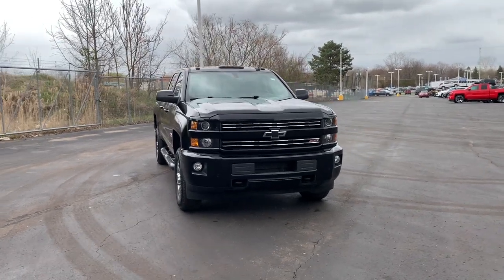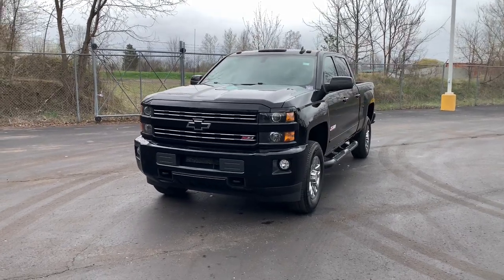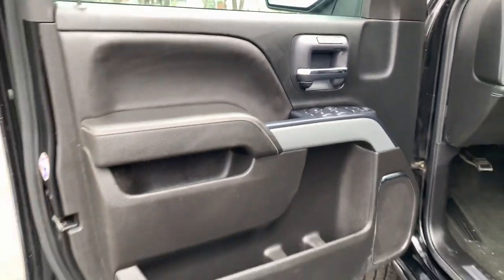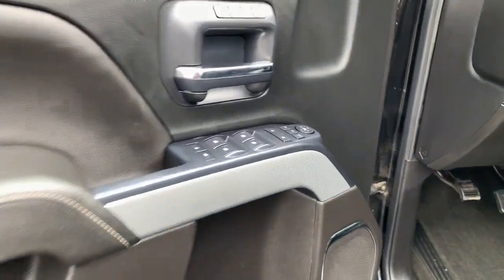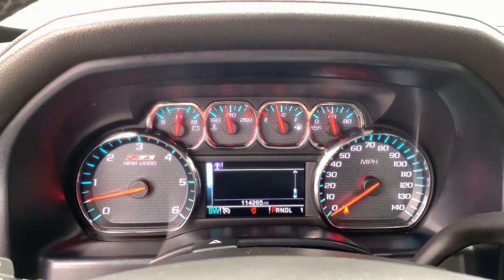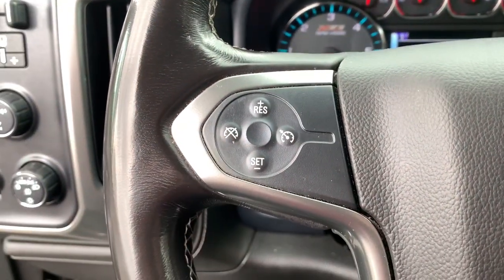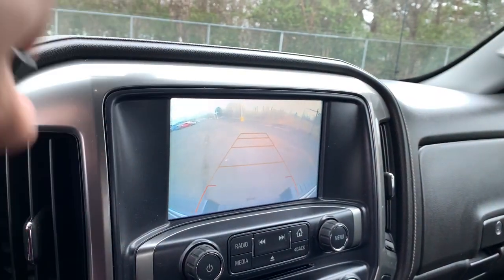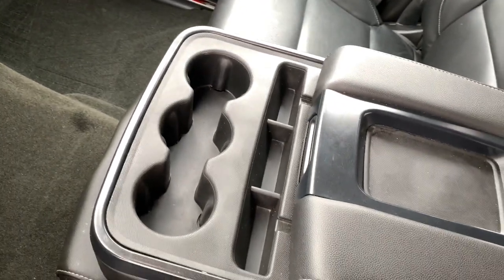2018 Chevrolet Silverado_2500HD Davison, Flint township, Grand Blanc, Lapeer, Burton 6-28596AL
Black Used 2018 Chevrolet Silverado_2500HD available in 800 N. State Rd., Davison, Michigan at Hank Graff Chevrolet. Servicing the Davison, Flint, Township, Grand Blanc, Lapeer, Burton, MI area.

800 N. State Rd

Recent Arrival! Silverado 2500HD LTZ 4D Crew Cab Vortec 6.0L V8 SFI Flex Fuel VVT 6-Speed Automatic HD Electronic with Overdrive 4WD Black Black Leather 110-Volt AC Power Outlet 4 Round Black Assist Steps (LPO) 4.2 Diagonal Color Display Driver Info Center 6-Speaker Audio System Auto-Dimming Inside Rear-View Mirror Body Color Door Handles Body-Color Bodyside Moldings Body-Color Front Bumper Body-Color Grille w/Chrome Bars Body-Color Mirror Caps Body-Color Rear Bumper Chevrolet Connected Access Chevrolet w/4G LTE Chrome Bodyside Moldings Chrome Door Handles Chrome Mirror Caps Color-Keyed Carpeting Floor Covering Deep-Tinted Glass Digital Steering Assist Driver & Front Passenger Vanity Mirror Visors Dual-Zone Automatic Climate Control Electric Rear-Window Defogger Electronic Shift Transfer Case EZ-Lift & Lower Tailgate Front Halogen Fog Lamps HD Radio Heated Power-Adjustable Outside Mirrors Hill Descent Control Integrated Trailer Brake Controller Leather-Wrapped Steering Wheel Manual Tilt-Wheel/Telescoping Steering Column Midnight Edition Off-Road Z71 Package OnStar & Chevrolet Connected Services Capable Power Sliding Rear Window w/Defogger Power Windows w/Driver Express Up & Down Preferred Equipment Group 1LZ Rear 60/40 Folding Bench Seat (Folds Up) Rear Wheelhouse Liners Remote Keyless Entry Remote Locking Tailgate Remote Vehicle Starter System Single Slot CD/MP3 Player SiriusXM Satellite Radio Spray-On Pickup Box Bed Liner w/Bowtie Logo Standard Suspension Package Steering Wheel Audio Controls Trailering Equipment Unauthorized Entry Theft-Deterrent System Universal Home Remote Wheels: 18 Black Aluminum.brbrbr4WD 6-Speed Automatic HD Electronic with Overdrive Vortec 6.0L V8 SFI Flex Fuel VVTbrbrAwards:br  * 2018 KBB.com 10 Most Awarded Brands